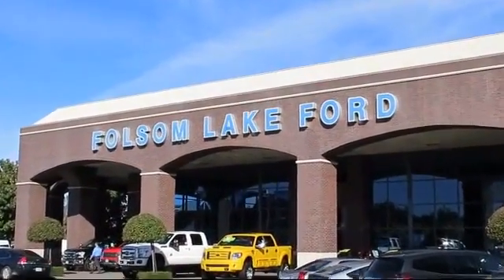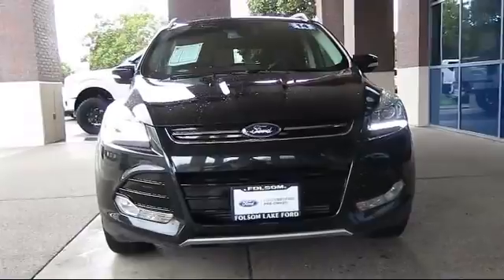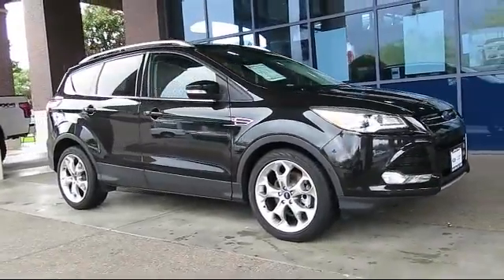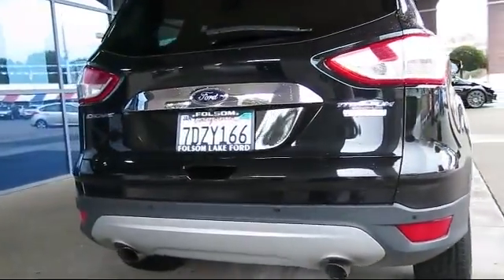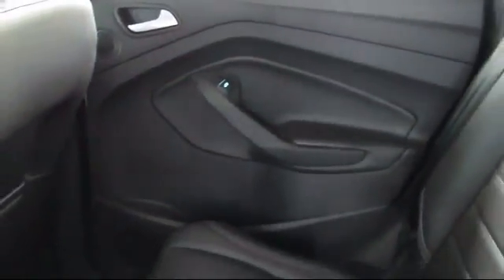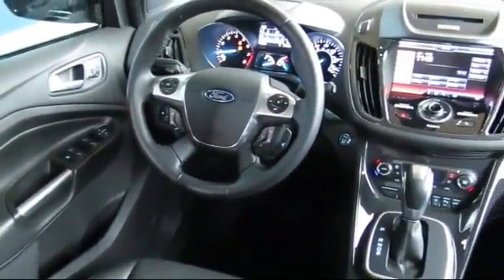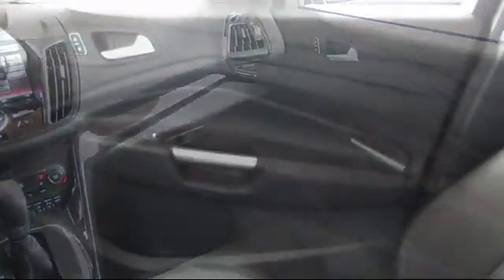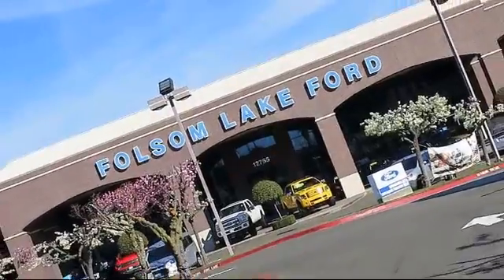2014 Ford Escape Sport Utility Titanium Folsom Sacramento Roseville Elk Grove El Dorado Hills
2014 Ford Escape Sport Utility Titanium Stock Number: P30098 Vin:1FMCU0J93EUA77651.

12755 Folsom Blvd.